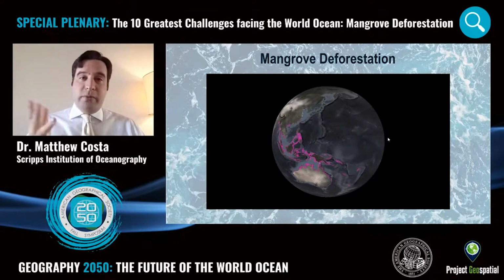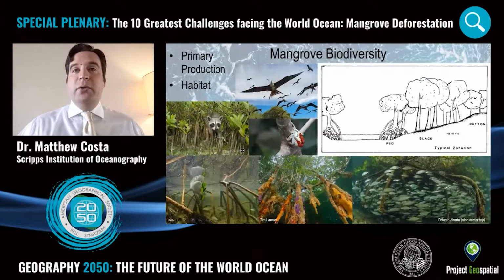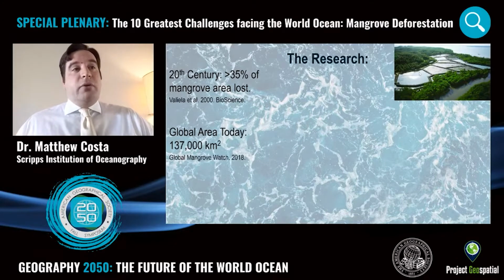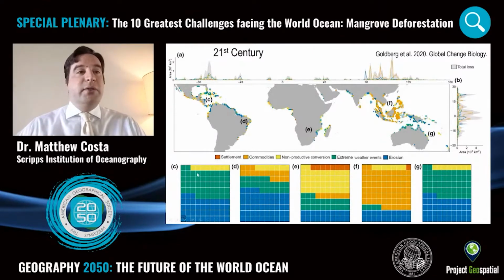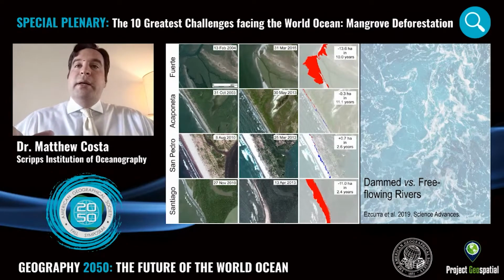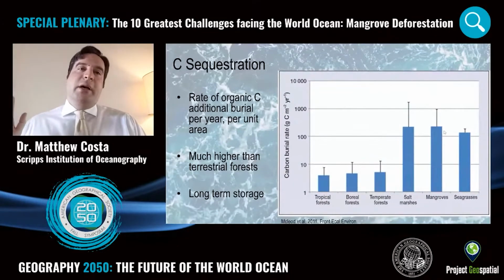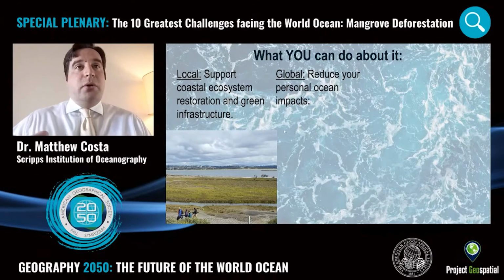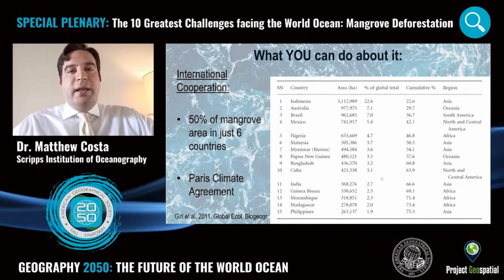Mangrove Deforestation - Dr. Matthew Costa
Monday 11/16/2020 - Special Plenary - Human Impacts on the Ocean - The 10 Greatest Challenges Facing the World Oceans

Dr. Matthew Costa, Post-doctoral Scholar at the Scripps Institution of Oceanography, explains the important role of mangrove forests and the different ecosystem services they provide, and then unpacks the issues concerning mangrove deforestation around the world.